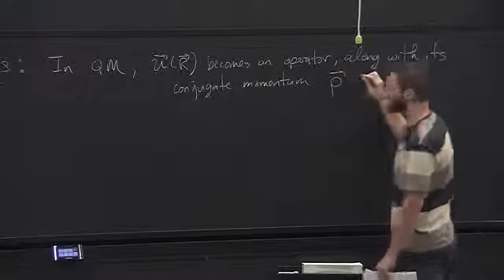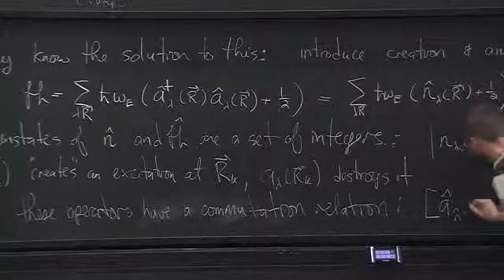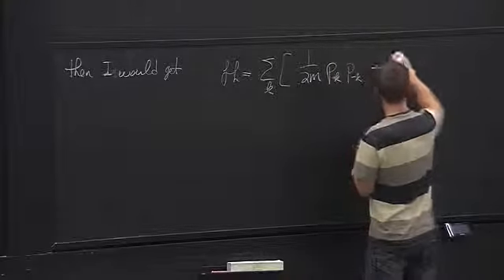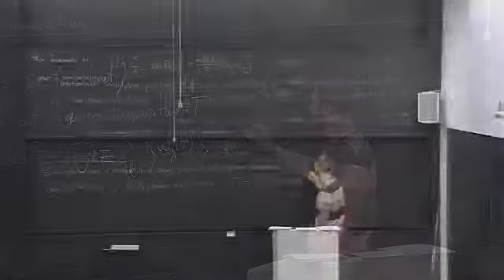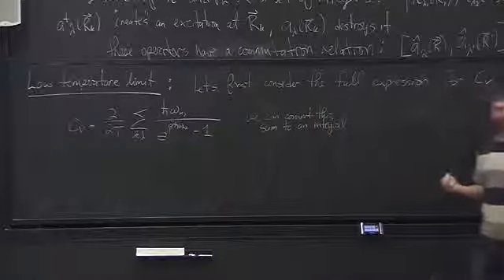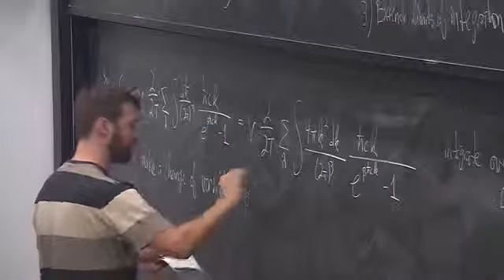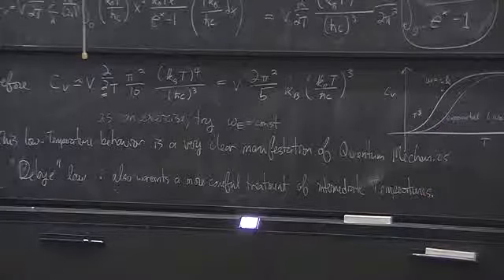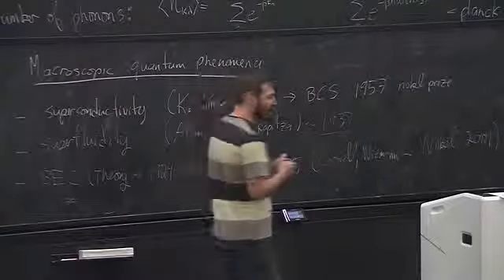Condensed Matter Physics PIRSA | Lecture 3: